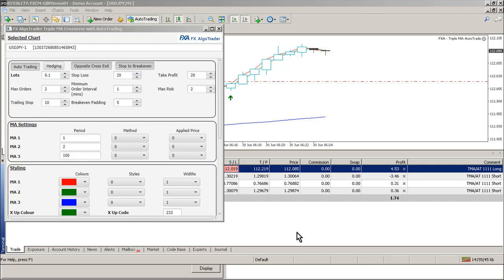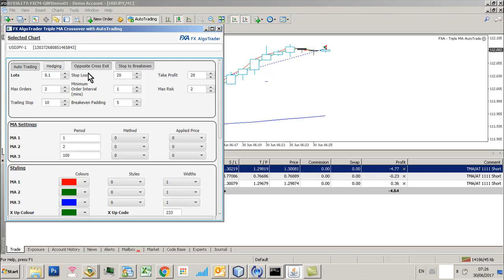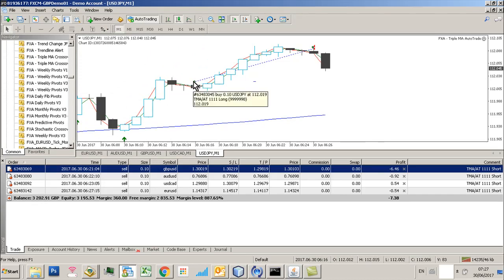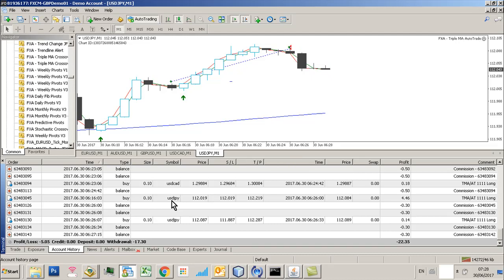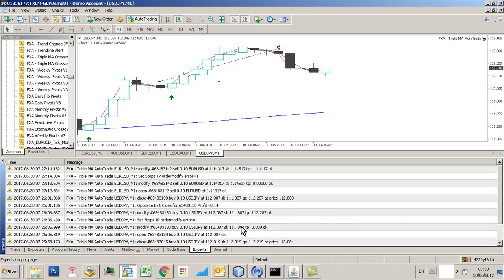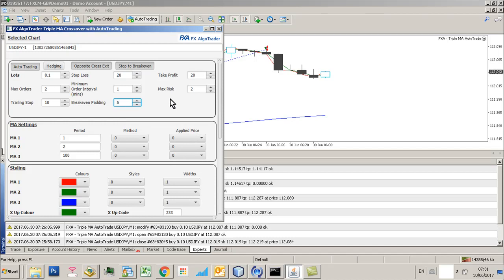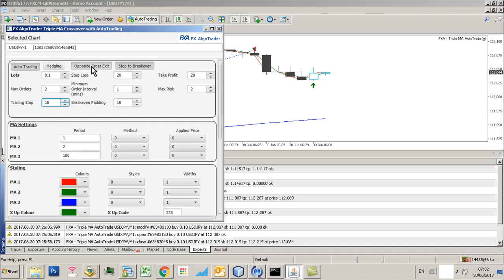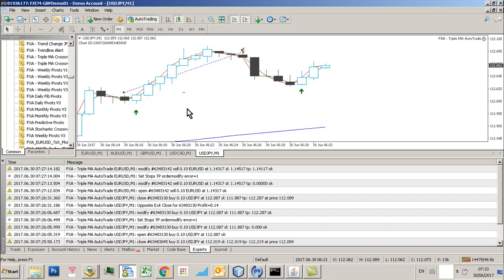How to do autotrade moving average crossover using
Trailing Stop &  Stop to Breakeven functionality

This was a pre-release video made for the Beta Test team - the video discusses opposite cross exits and stop to breakeven functionality.

The Product is now in full release.